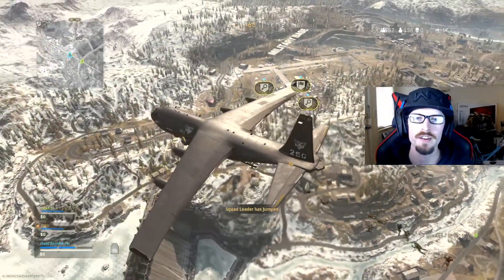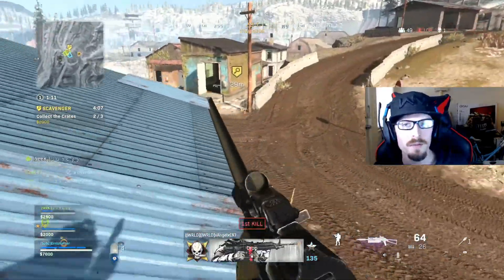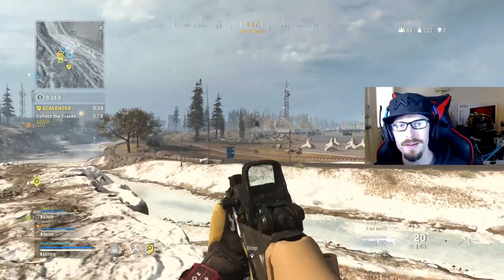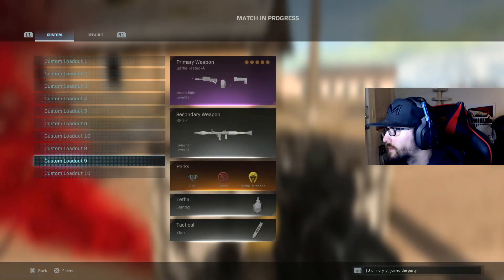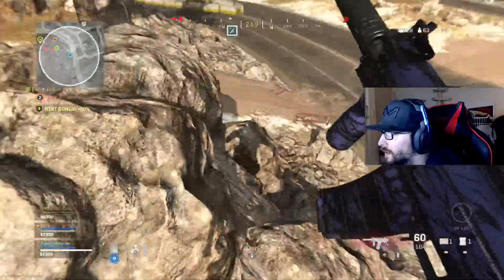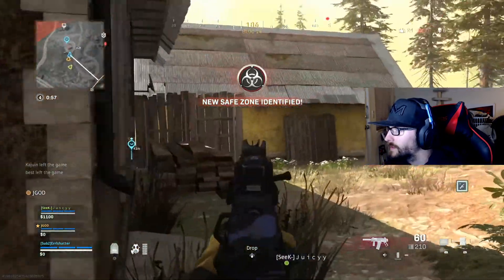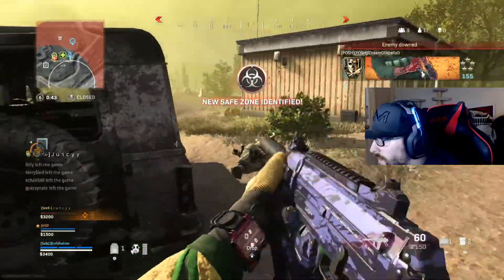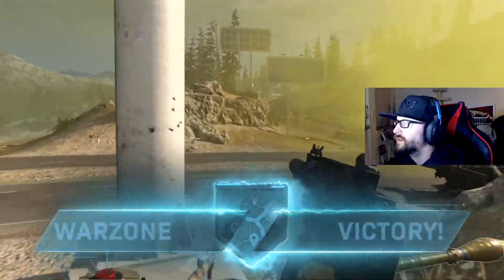The Mini Grau 5.56 Loadout Destroys In Call of Duty WarZone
The Mini Grau 5.56 Loadout Destroys In Call of Duty WarZone (Best WarZone Loadouts)(Grau 5.56 Best Class Setup). Update 1.19, Season 3 and WarZone are finally here!  Self Revive Solo Win Warzone.

I Got The CRAZIEST Victory In Call of Duty WarZone (Solo Win Warzone)(Heal Off Win)(Season 3 COD MW)

Do you want to dominate your competition?? Check out eAdvantage a health-supplement that’s designed to boost your brain function it gives you the energy your looking for while keeping you alert and focused. the best part there is no crash! code “ERRL” to get 10.5% off a bottle :D